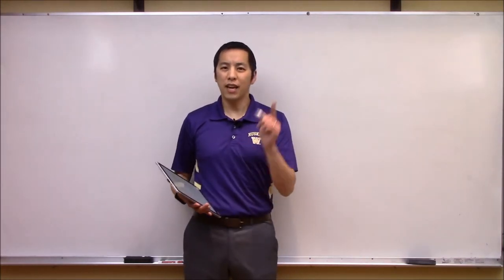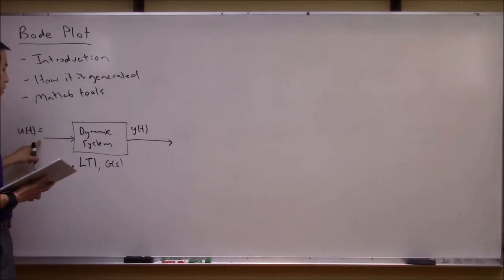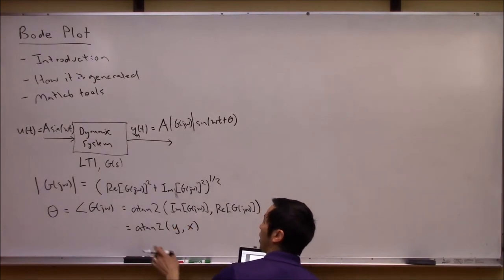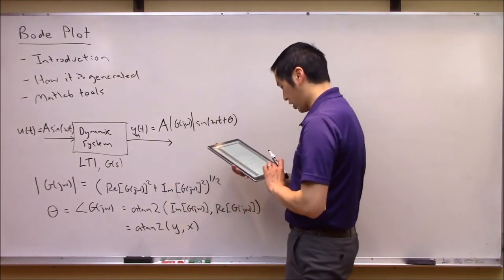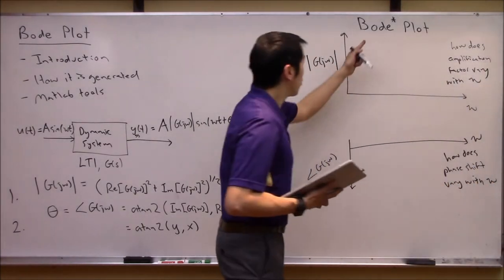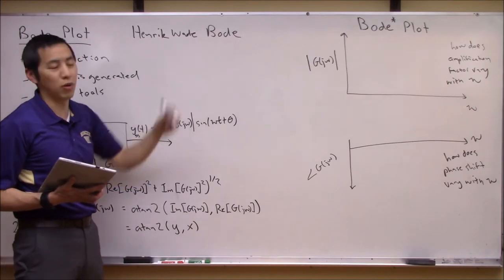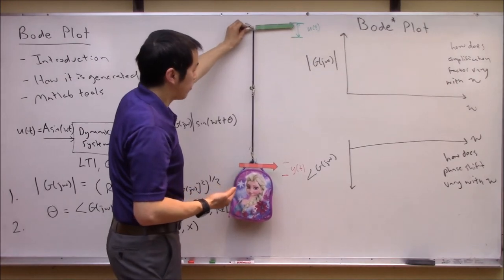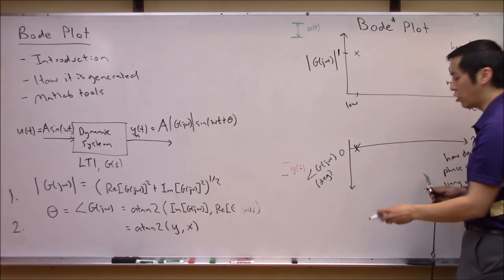Introduction to Bode Plots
In this video we introduce the concept of Bode plots including what they represent, how they are generated, as well as how to use Matlab tools to work with Bode plots.

Topics and time stamps:
1:19 – Introduction
5:29 – Defining a Bode plot
8:42 – Demonstration with a real mass, spring, damper system
20:58 – Definition of decibels
30:31 – Workflow to generate a Bode plot
32:34 – Manually creating a Bode plot in Matlab
39:04 – Using Matlab’s ‘bode’ command

Additional videos in this series:
-Frequency Domain Analysis: Introduction and Theory (TBD)